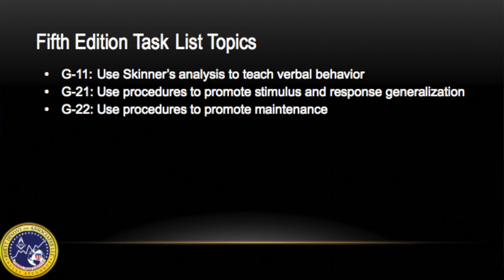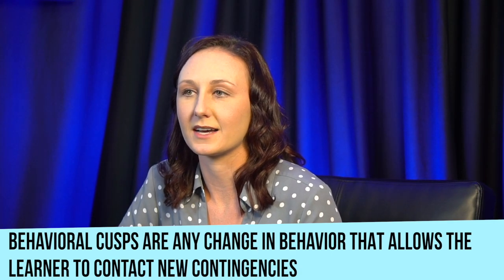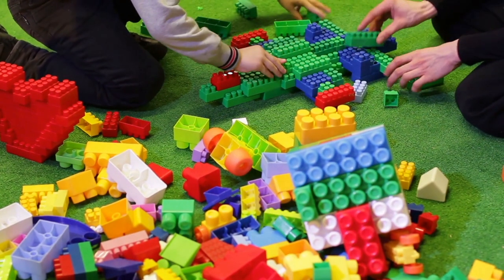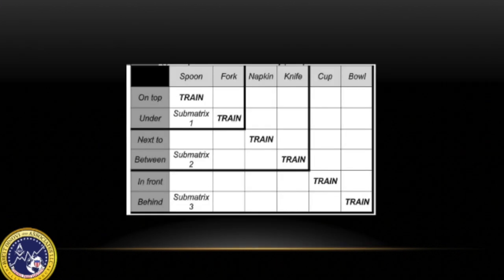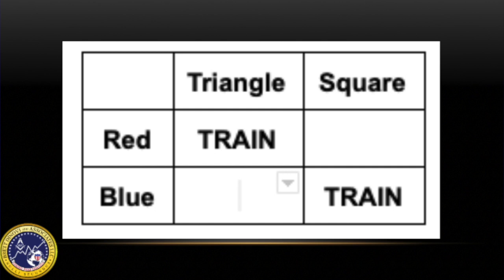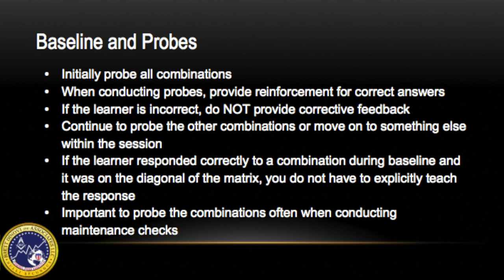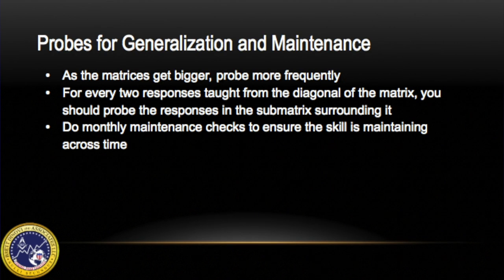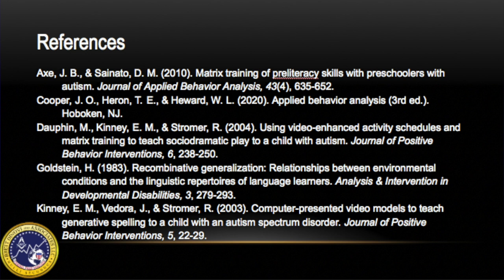Matrix Training & Applied Behavior Analysis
Brianna Snyder is a BCBA with Brett DiNovi and Associates and in this video she covers matrix training, covering fifth edition task list items G-11, G-21, and G-22. Matrix training is a teaching approach in which words are arranged in a matrix so that some phrases are taught and others emerge without direct teaching and can be helpful in teaching numerous skills.

References:

Axe, J. B., & Sainato, D. M. (2010). Matrix training of preliteracy skills with preschoolers with
autism. Journal of Applied Behavior Analysis, 43(4), 635-652.
Cooper, J. O., Heron, T. E., & Heward, W. L. (2020). Applied behavior analysis (3rd ed.).
Hoboken, NJ.
Dauphin, M., Kinney, E. M., & Stromer, R. (2004). Using video-enhanced activity schedules and
matrix training to teach sociodramatic play to a child with autism. Journal of Positive
Behavior Interventions, 6, 238-250.
Goldstein, H. (1983). Recombinative generalization: Relationships between environmental
conditions and the linguistic repertoires of language learners. Analysis & Intervention in
Developmental Disabilities, 3, 279-293.
Kinney, E. M., Vedora, J., & Stromer, R. (2003). Computer-presented video models to teach
generative spelling to a child with an autism spectrum disorder. Journal of Positive
Behavior Interventions, 5, 22-29.